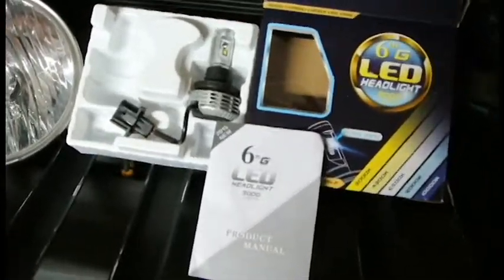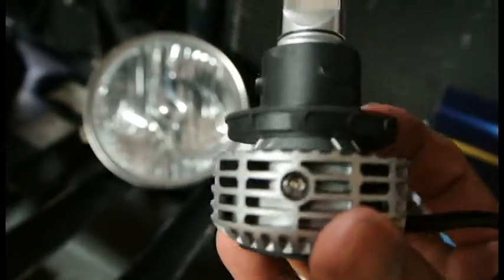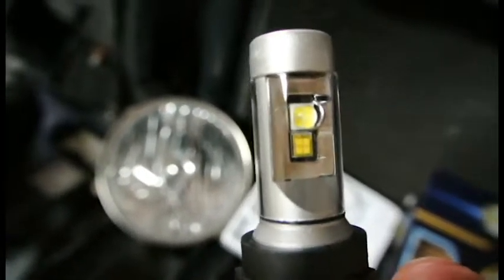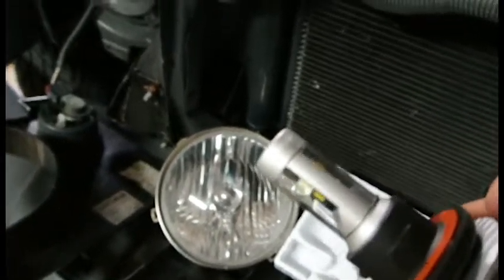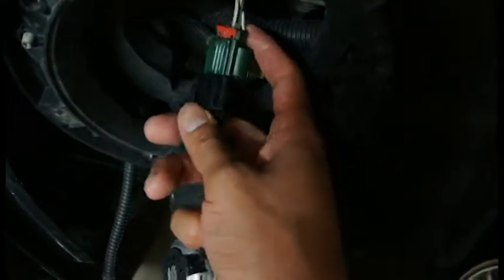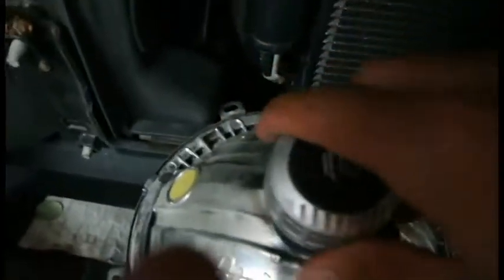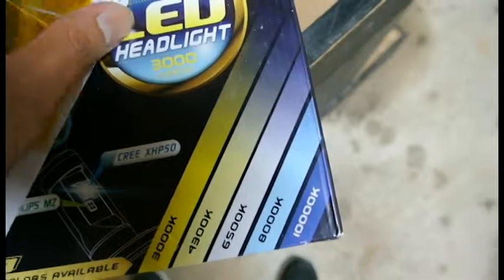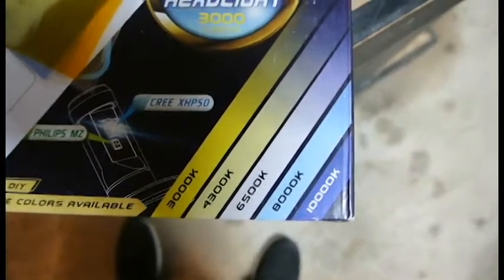XtremeVision® 6000LM LED Bulbs Headlight Conversion Kit H13